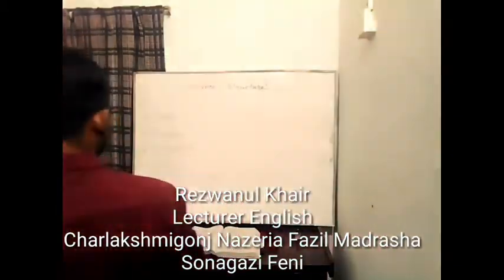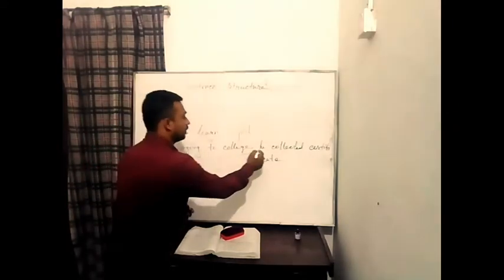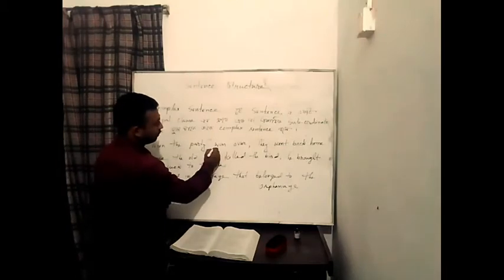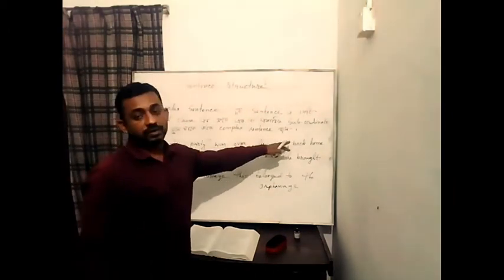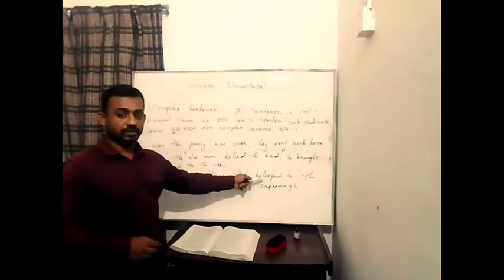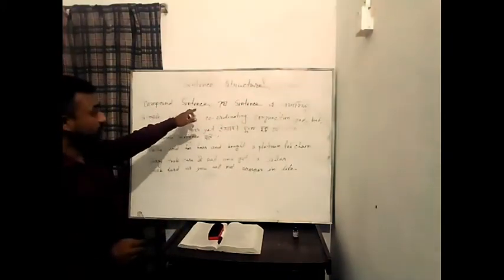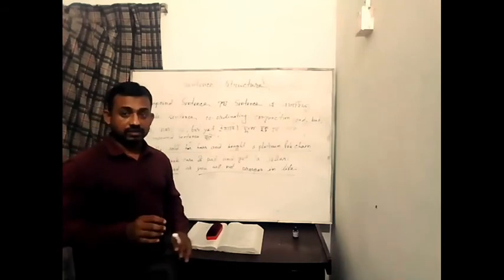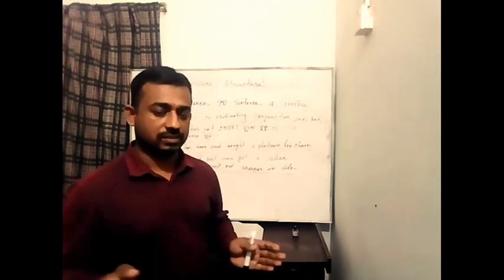Class: XI(Alim) Subject: English Second Paper,Date: 30/09/2020